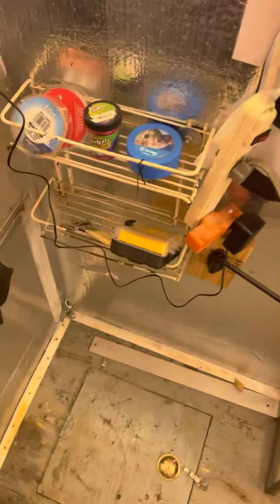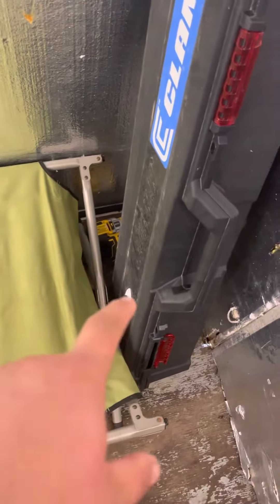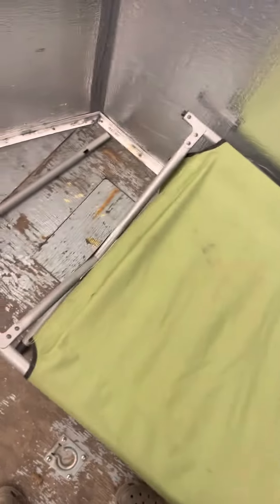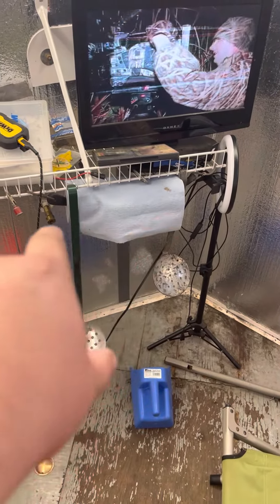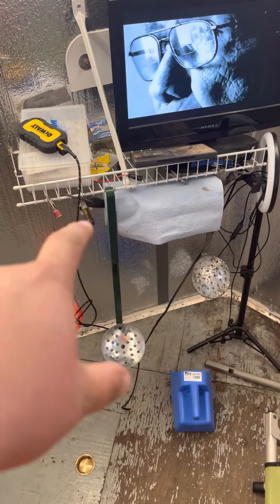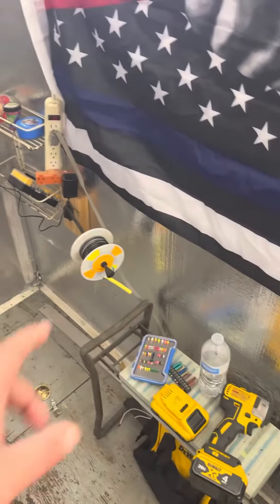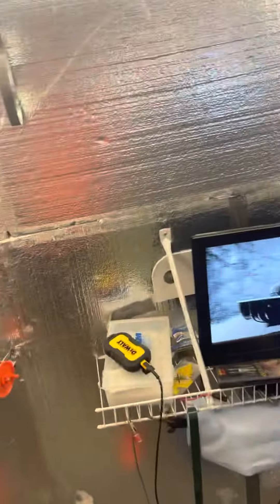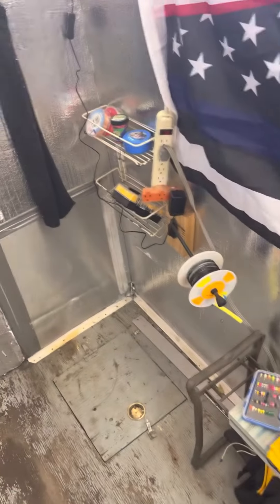Update on my house.